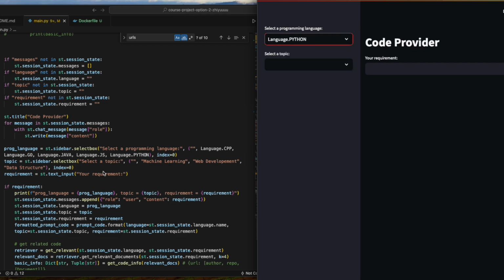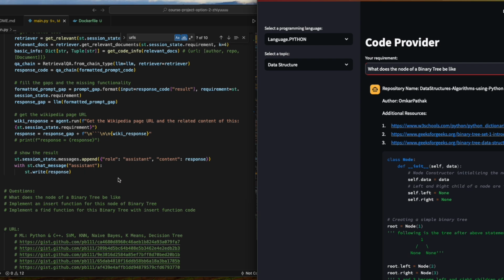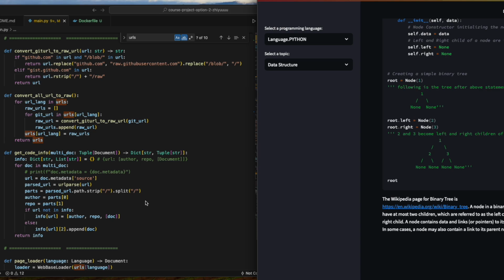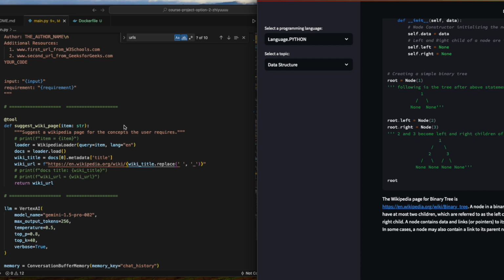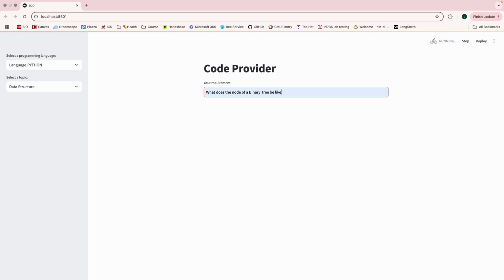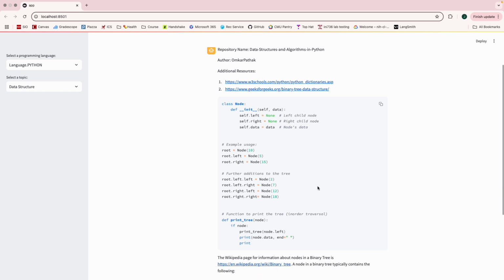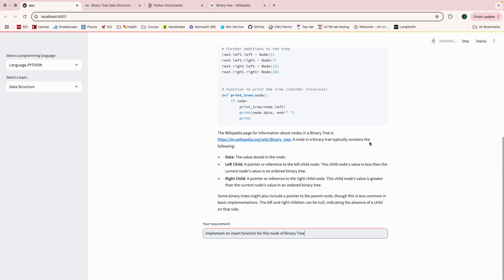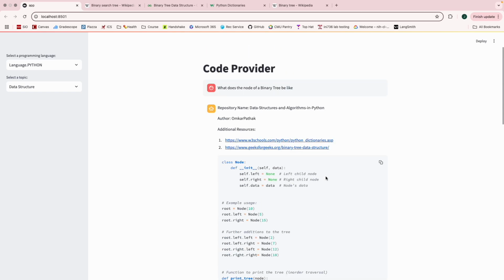14825 Course Project Demo (Option 2)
Julia Liu, Yung-Lin Hsieh